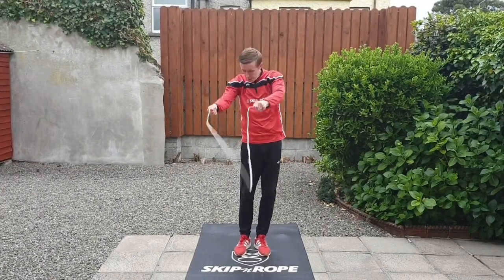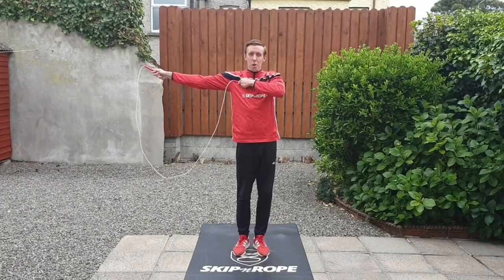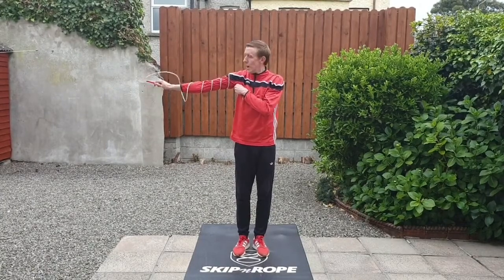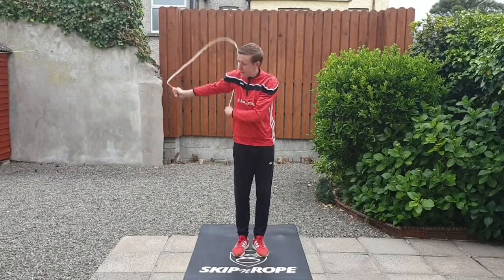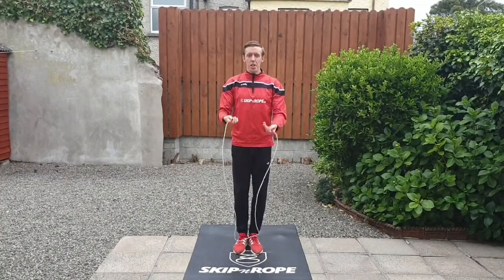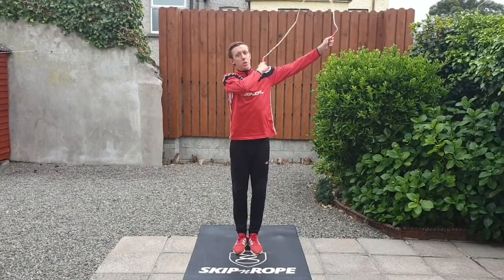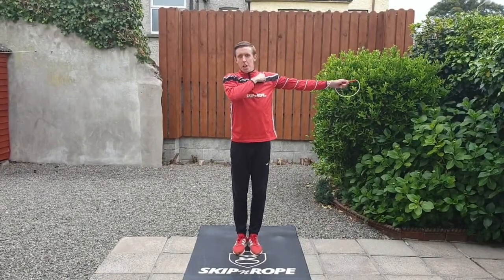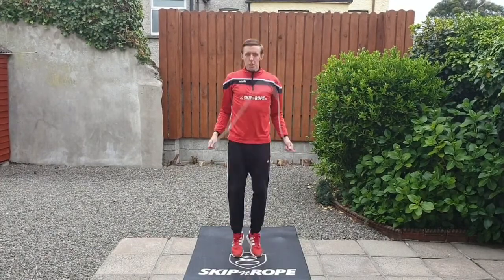Arm Wrap - Side Swing Skills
SKIPnROPE’s goal is to get more people reaping the benefits of skipping and developing this under utilised sport in Ireland.